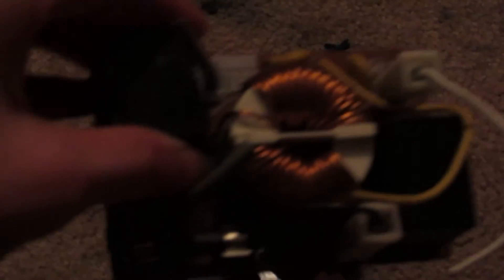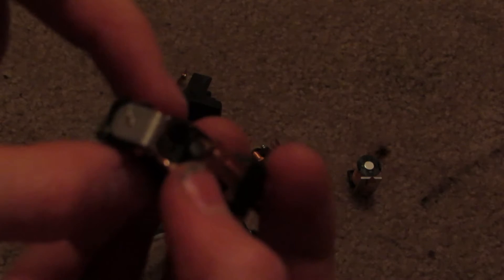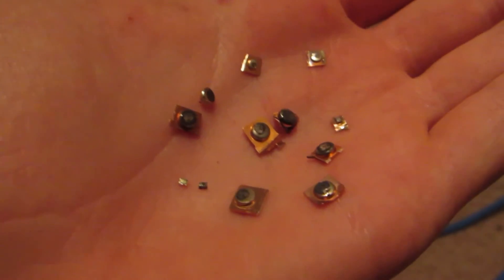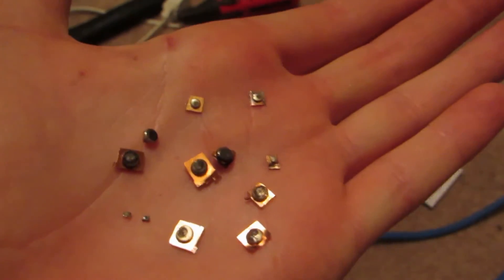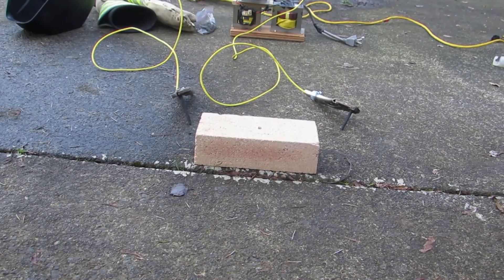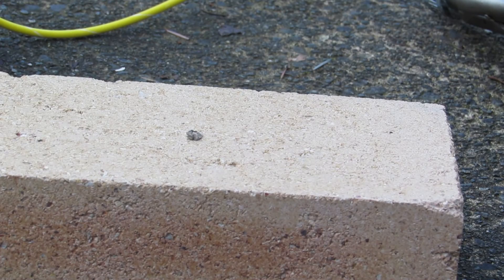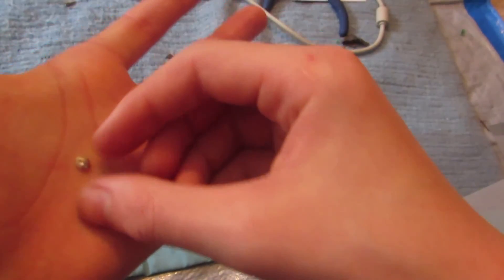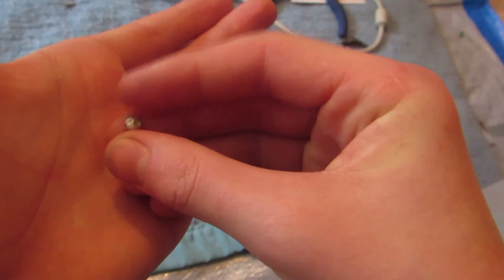Isolate Silver from Relays (Household Materials)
Here I show how to isolate silver from scrap electronic parts, enjoy!